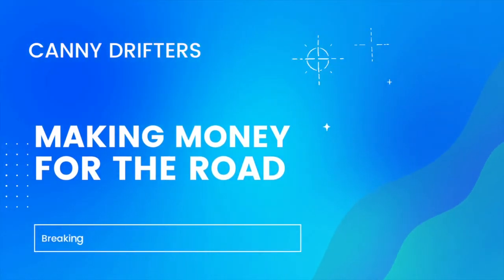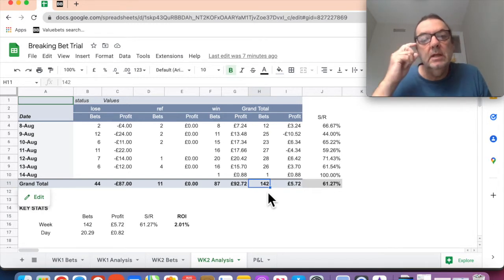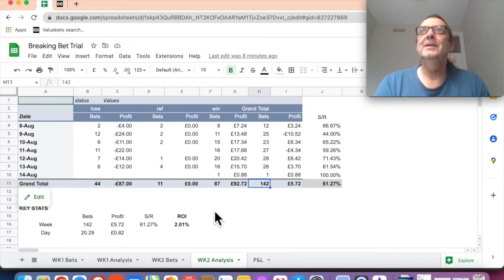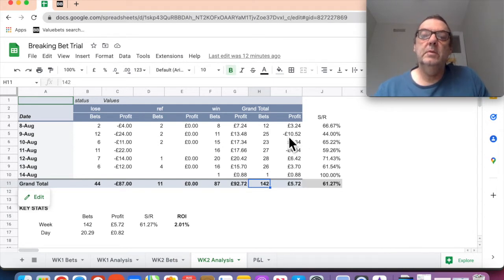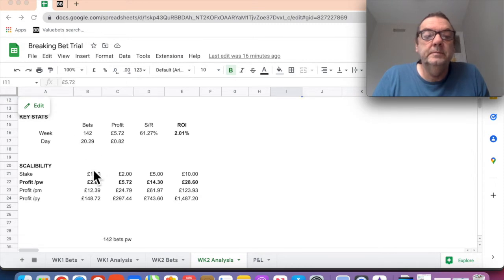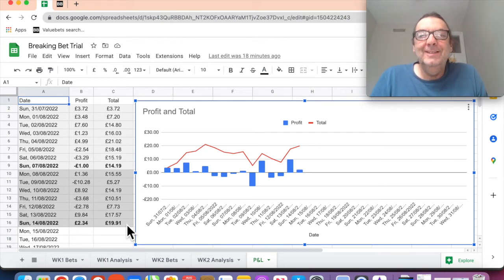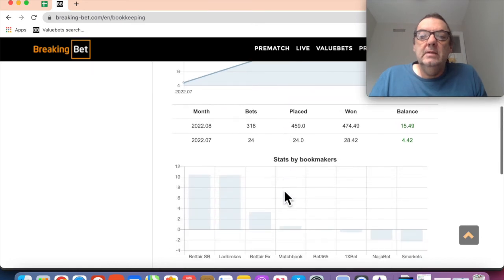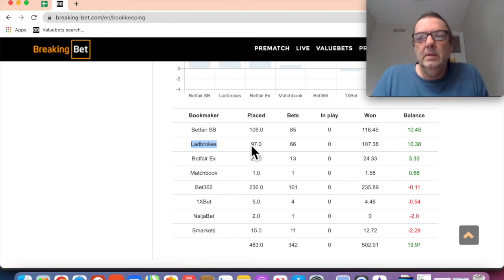Value Betting Week 2, how much have I made...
This is my second week trial of Breaking Bet that is a subscription Value Betting service I am using to see what kind of profit I can make.
In this video I compare my week 2 results with week 1, and (kind of) announce my plan for week 3.